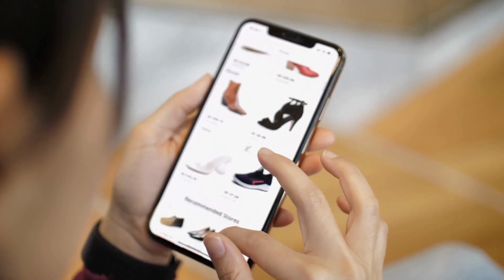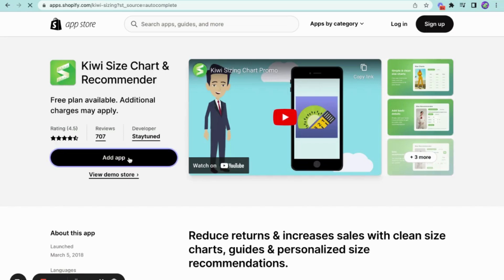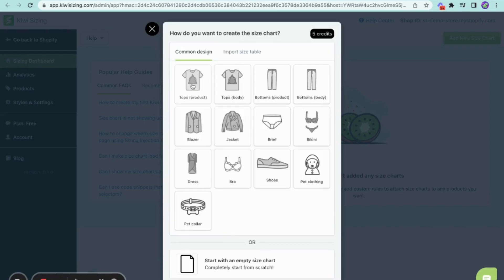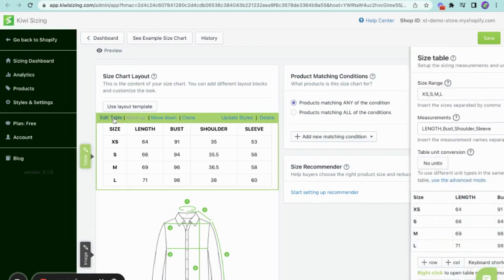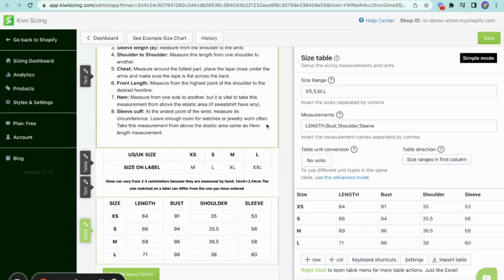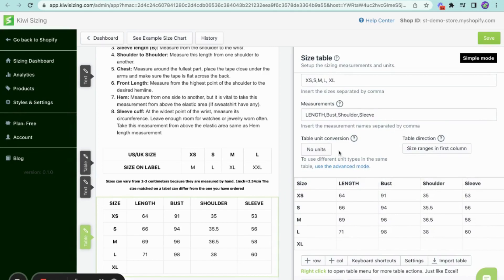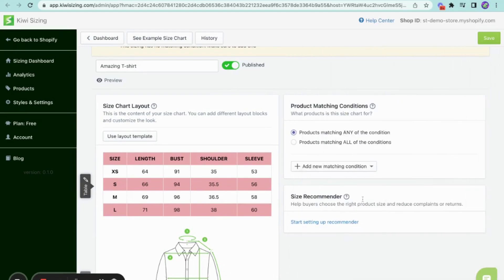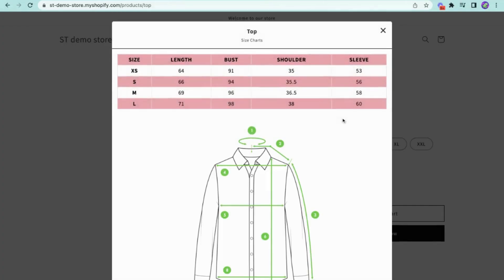Getting Started with Kiwi Size Chart & Recommender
Boost customer satisfaction and loyalty, and reduce returns with the top Shopify size chart app, Kiwi Size Chart & Recommender. Follow along to learn how to get started with Kiwi and get a size chart up in minutes.